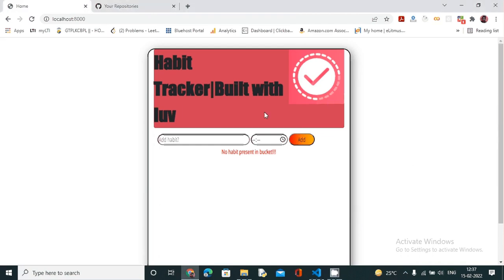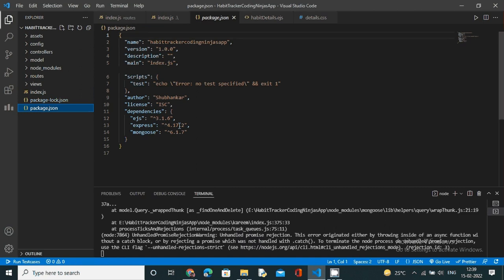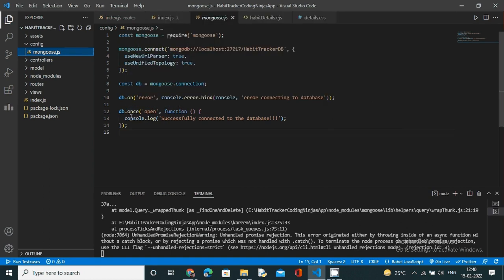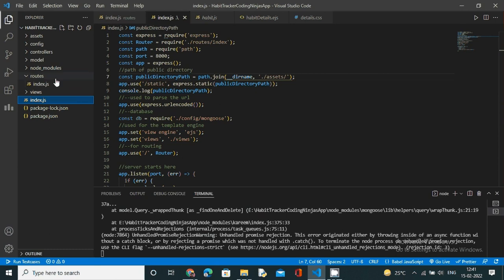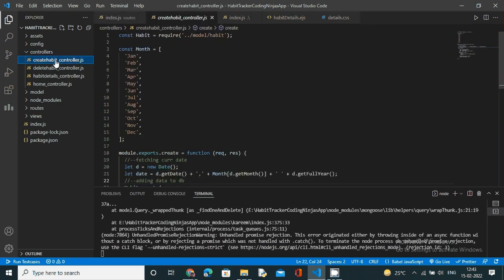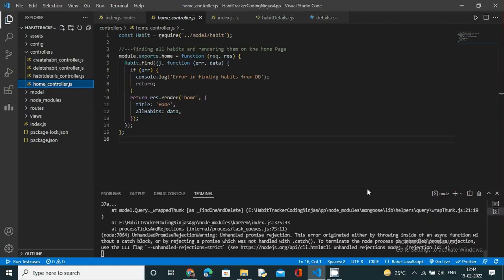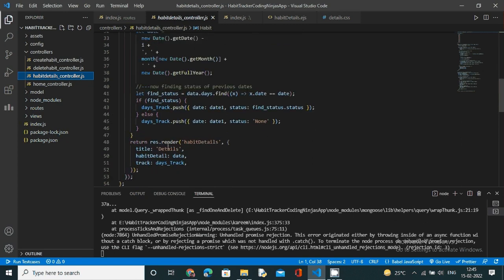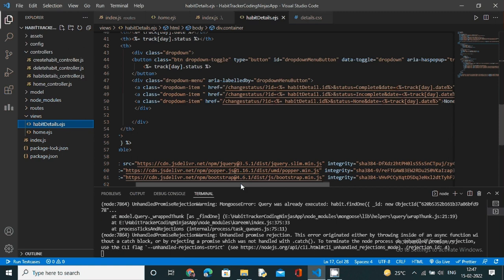Habit-Tracker App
A Habit -Tracker App made using NodeJs, EJS , & MongoDB .

Hi there! 👋 I'm Shubhankar
I'm a Full Stack Web Developer and Designer

⚙️ I’m currently working  @ Zeeve
🍎 I’m currently learning NextJS